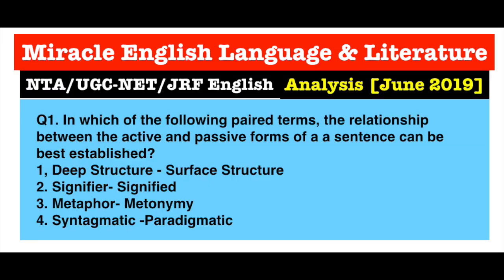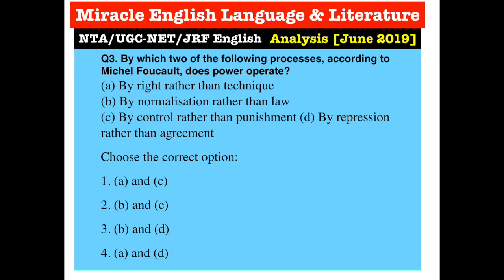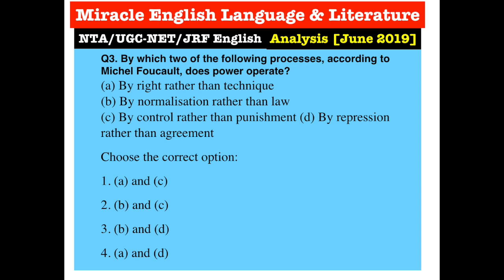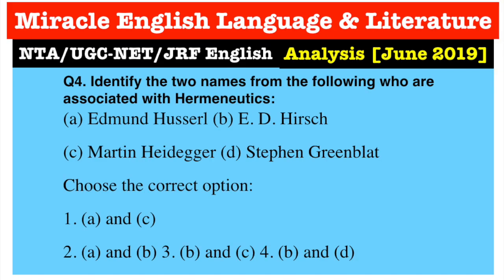NTA UGC NET:JRF June 2019 English Exam Analysis, Literature & Linguistics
Poetry Introduction, Critical Appreciation, Poem Analysis, Literary Terms for UGC NET, CBSE NET, MA, BA, BA Hons.

"Read Literature in its True Spirit"

Miracle : English Language & Literature Institute, was launched in 1998, has given countless selections in NET/Set, and top university results since its inception. Miracle is now 18 years old. Miraclelites take a walk through and go down memory lane and revive your those golden moments in Miracle. Almost all of you have committed that it was a 'life time experience'.  Thank you for all your unconditional love and support to 'MIRACLE'.